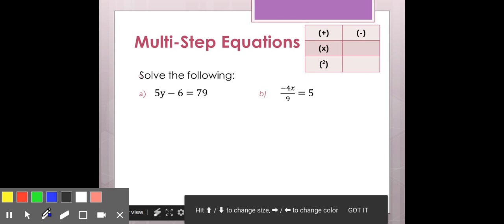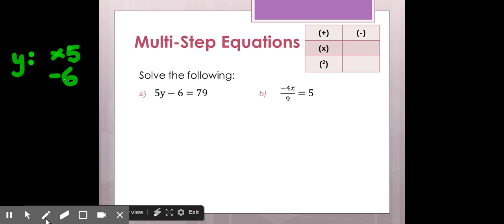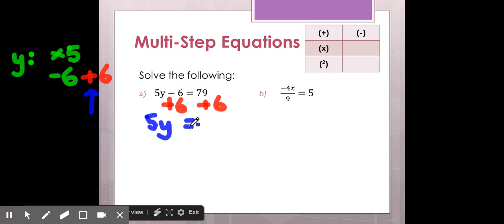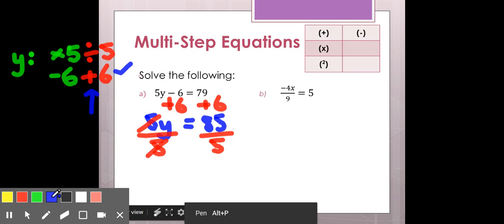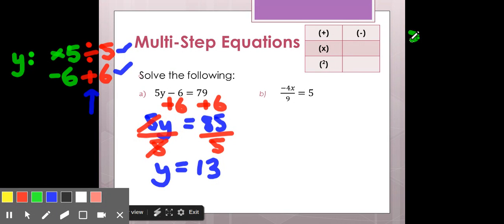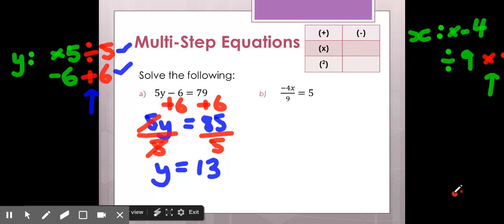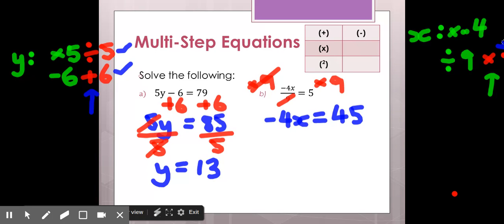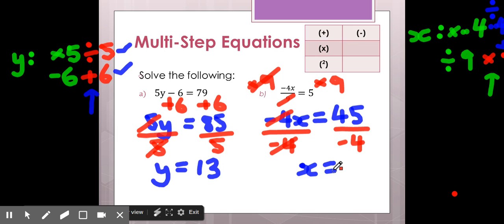Solving multi step equations a) and b)